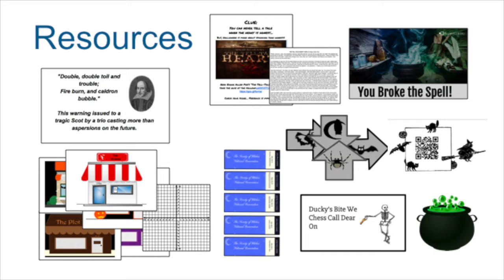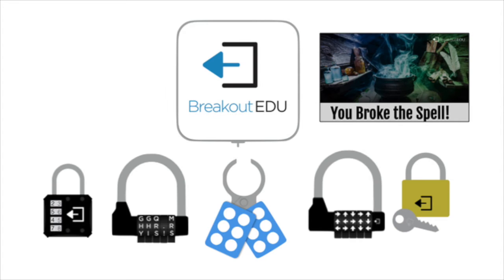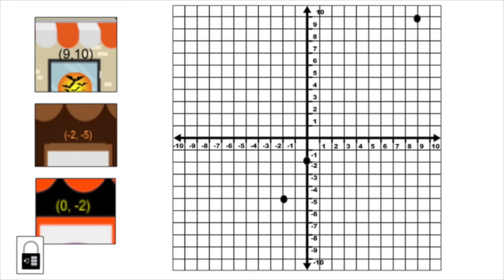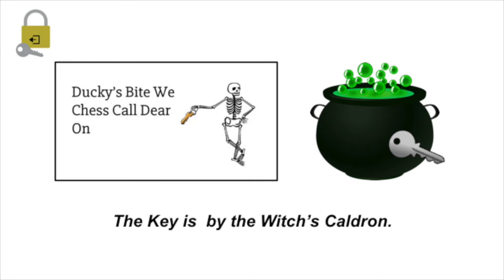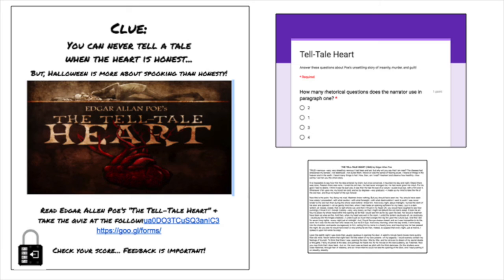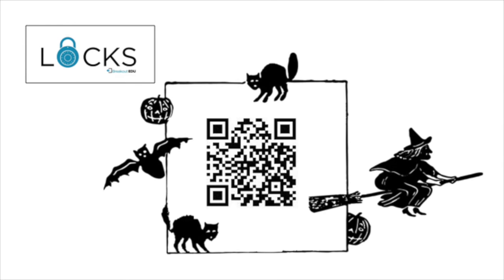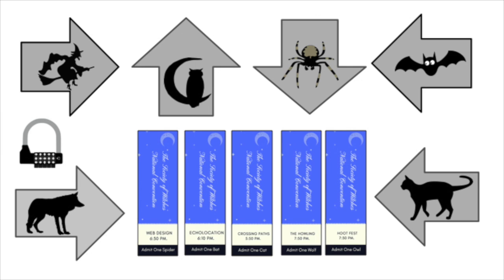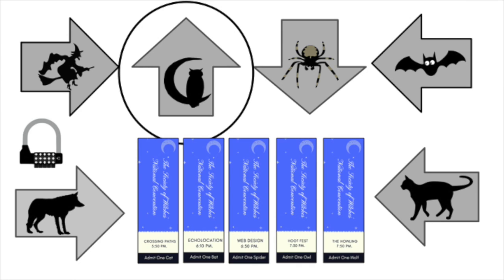The Witches of Breakout